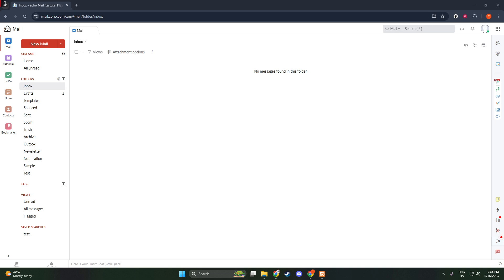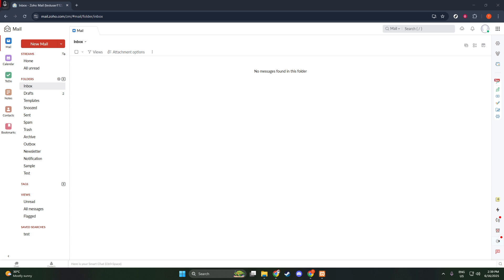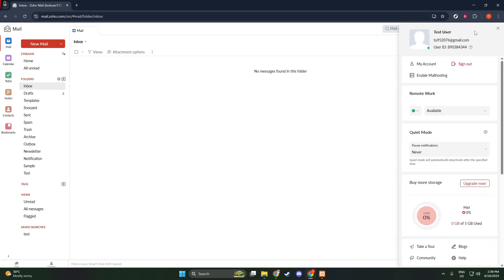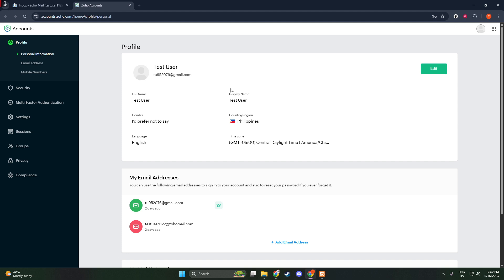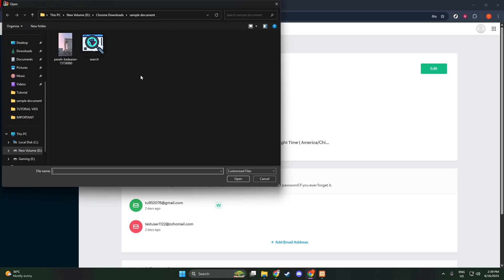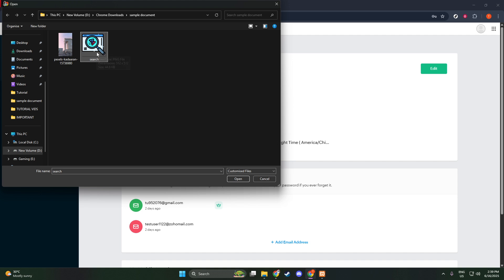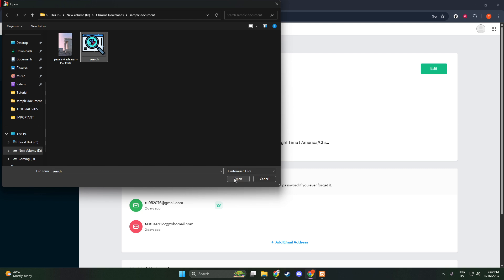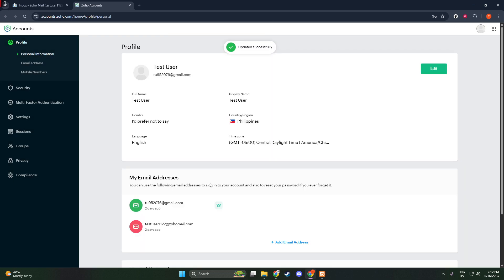How to Change Zoho Mail Profile Picture [2026 Full Guide]